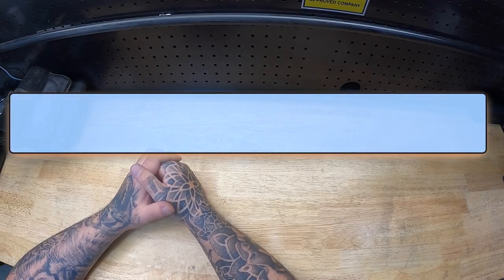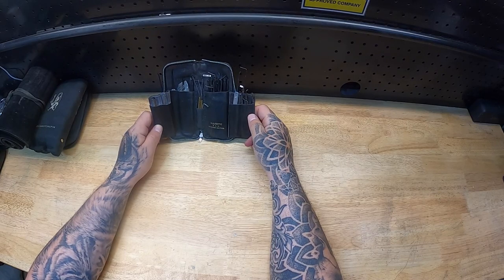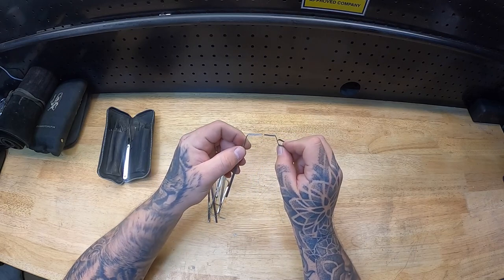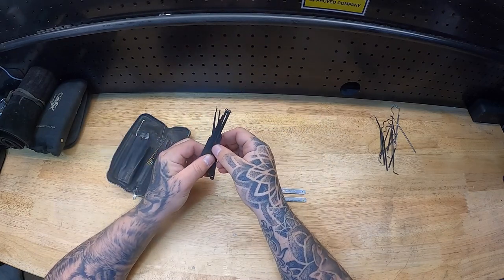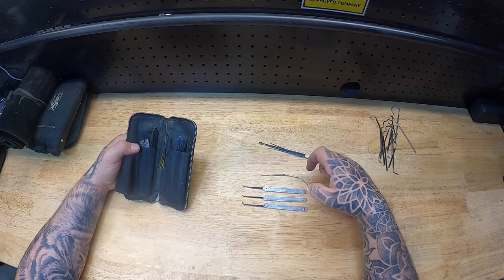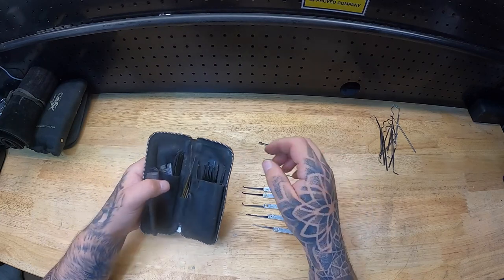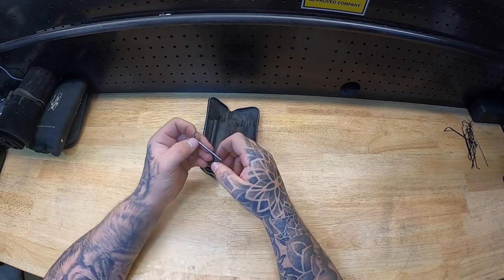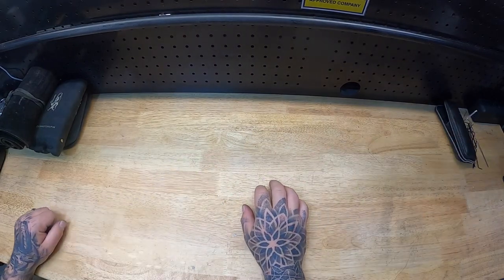My Locksmith Collection Of Cylinder picks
My collection of Cylinder picks i own. For Single pin picking and my thoughts good and bad.